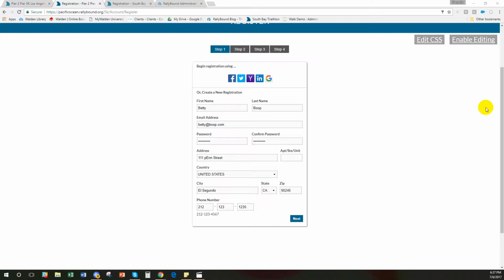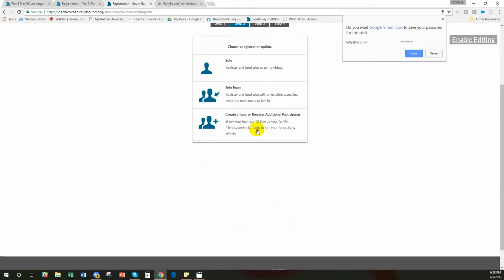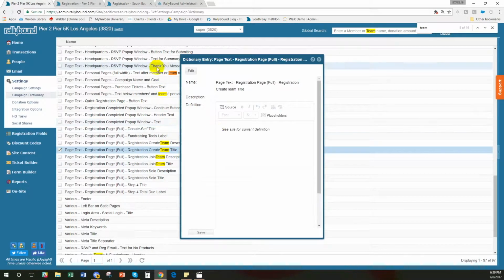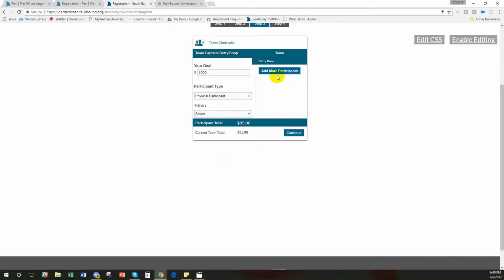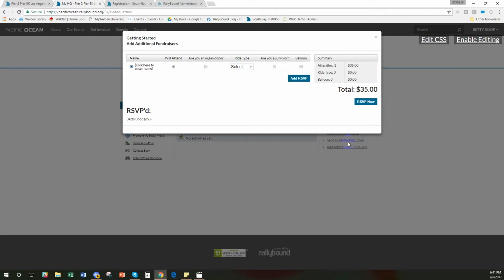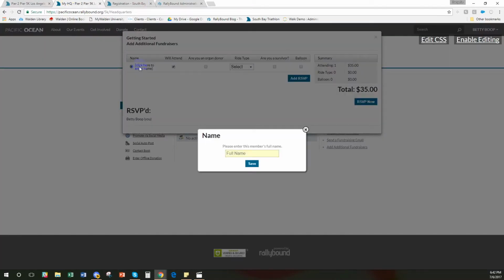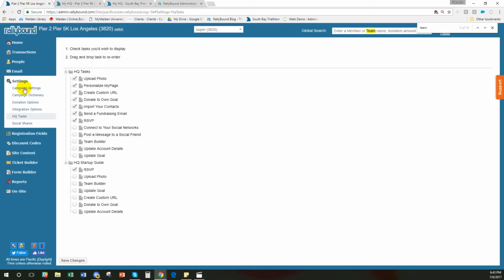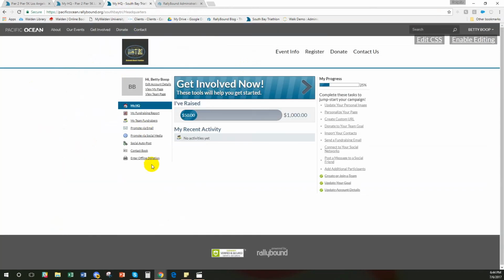Registering Additional Participants to a Rallybound Campaign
See how to add participants with our detailed registration process.